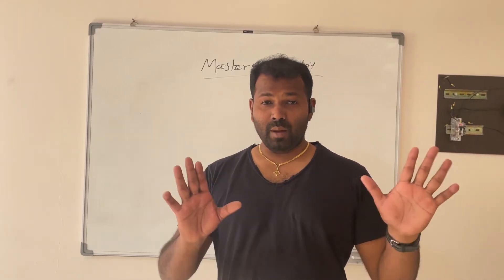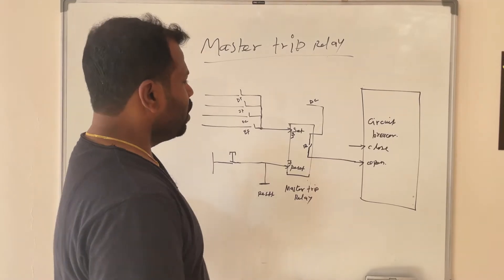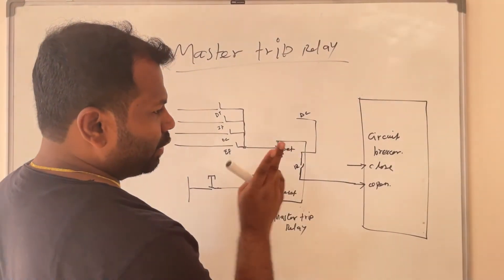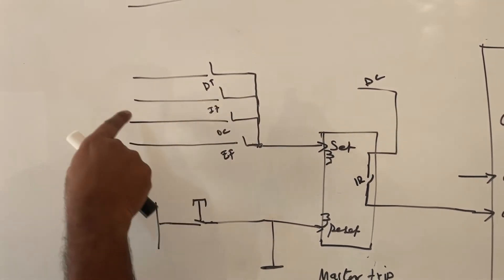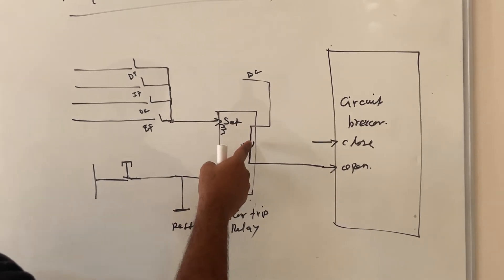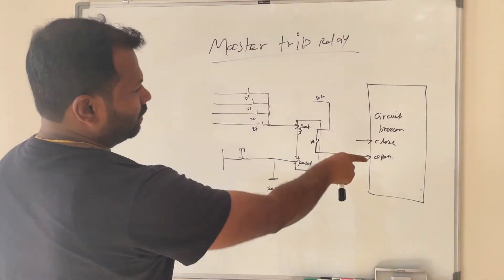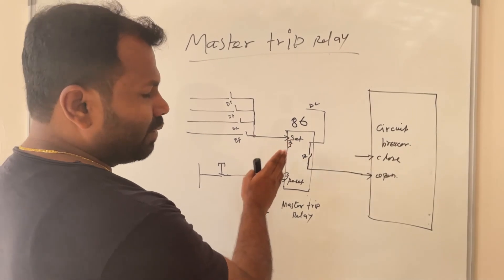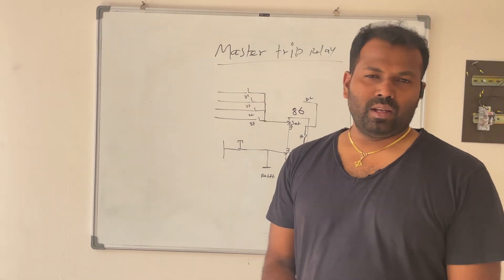What is Master trip relay/Lock out relay 86 Explained...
Mater trip relays are the final command of the breaker tripping circuits. Mater trip relays is nothing but a collection of all tripping circuits. if the fault detected by any of the protection relay means at the same time the protection relay trips the associated circuit breaker through the mater tripping relay circuits. The master trip relay’s output is wired to the circuit breaker trip Coil.